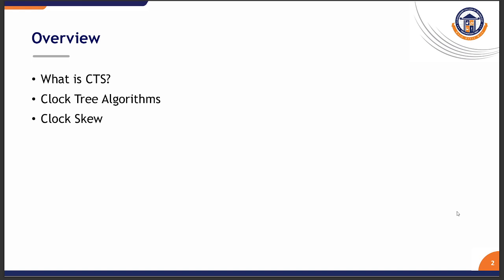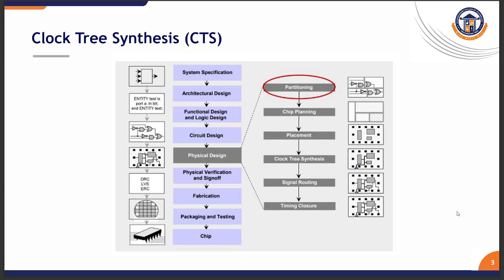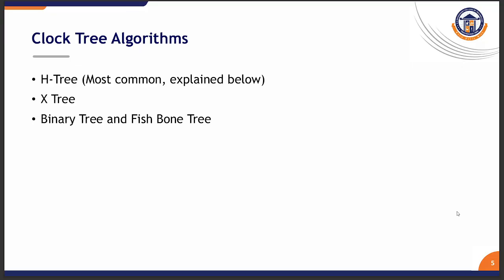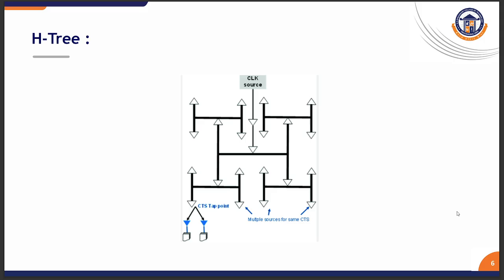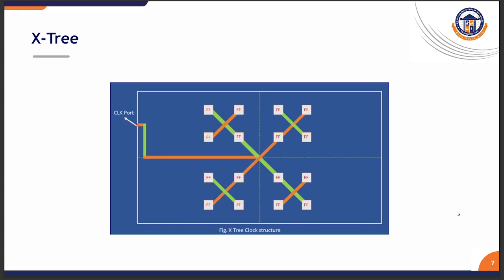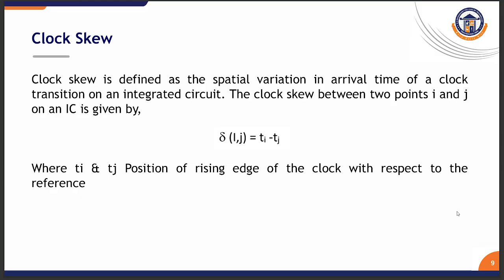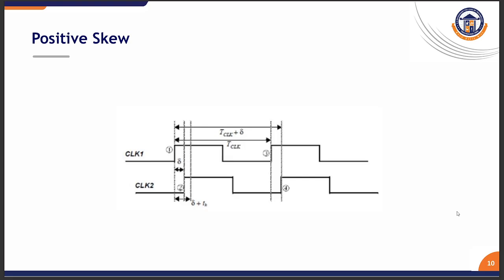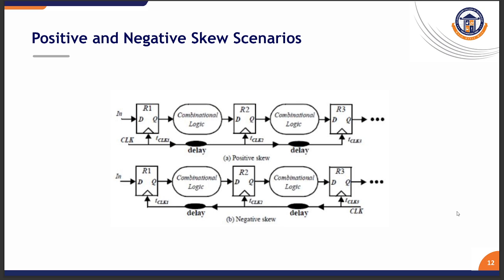Clock Tree Synthesis